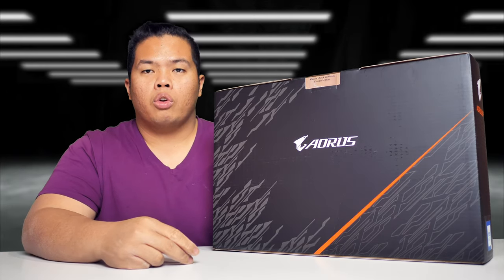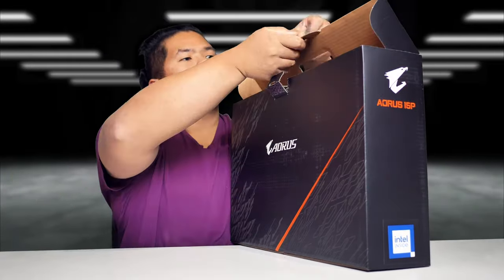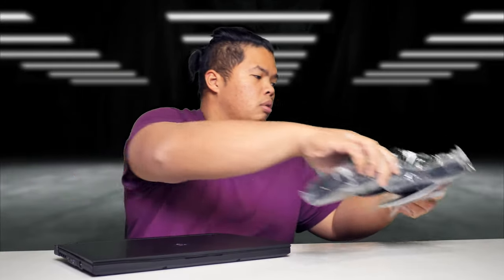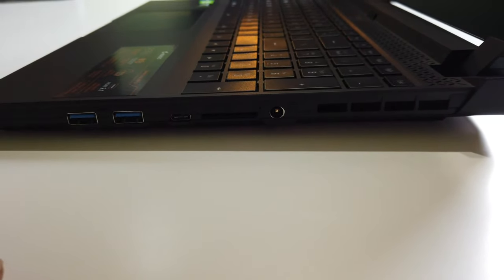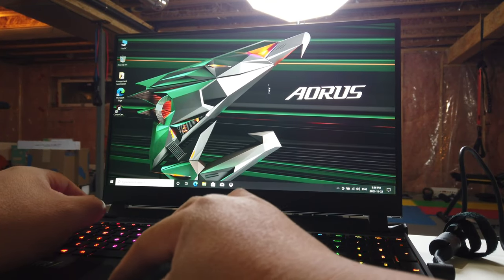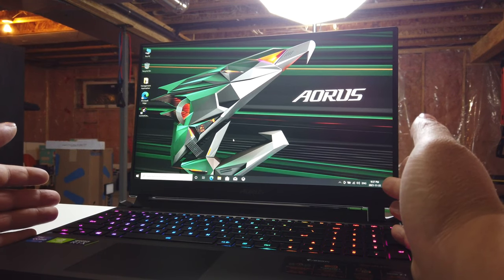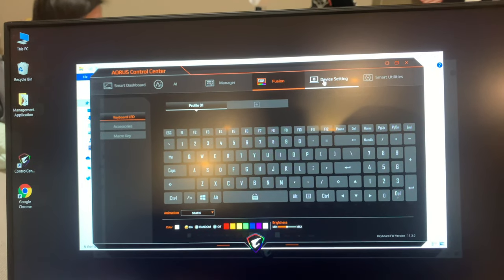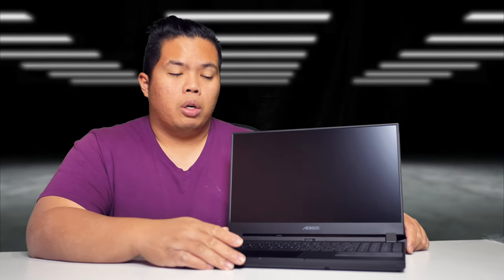AORUS Gaming Laptop as FAST as M1 MacBooks for Window Gamers Review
Amazon US
Amazon CA

Side Hustle:
Earn Money Playing Games!

Matthew 11:28-30
28 “Come to me, all you who are weary and burdened, and I will give you rest. 29 Take my yoke upon you and learn from me, for I am gentle and humble in heart, and you will find rest for your souls. 30 For my yoke is easy and my burden is light.
fibcedmonton.ca

Stay Grateful :)